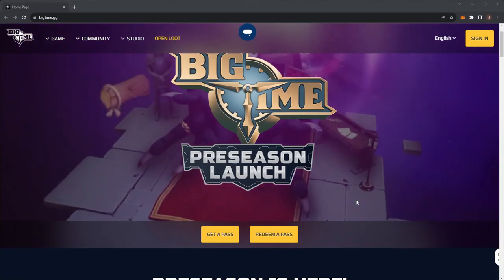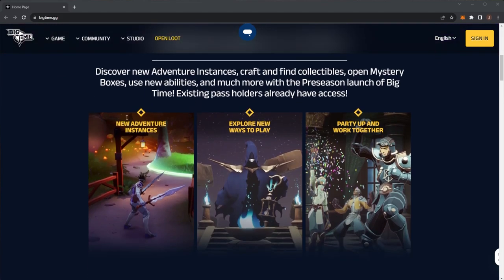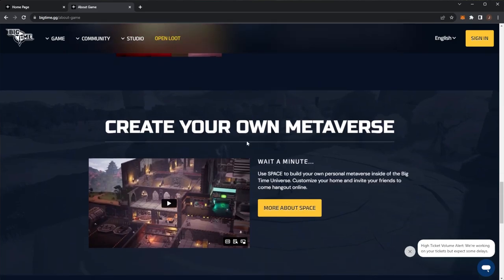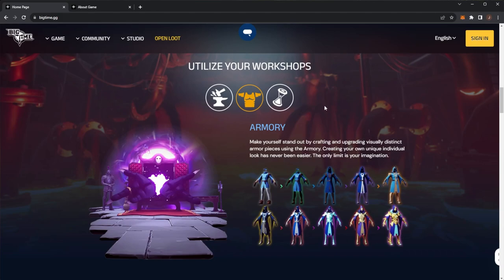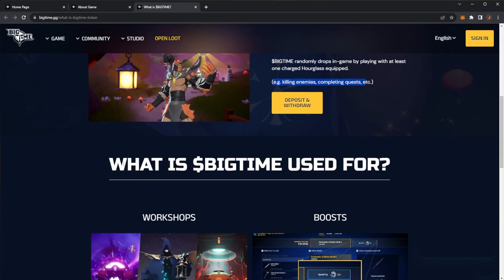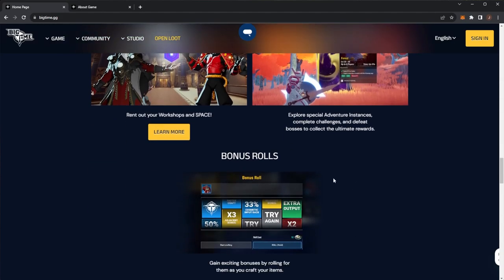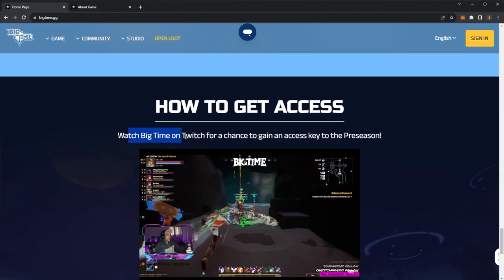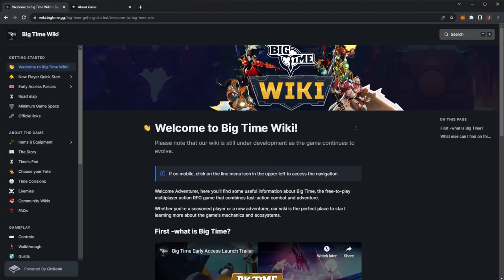🚢 Big Time | PreSeason Is Live! Free To Play, Multiplayer Action RPG | CryptoCruise 🚢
Let us know what you think of the project down below in the comment section.

⛔️ Be aware of scammers, always ask for verification!